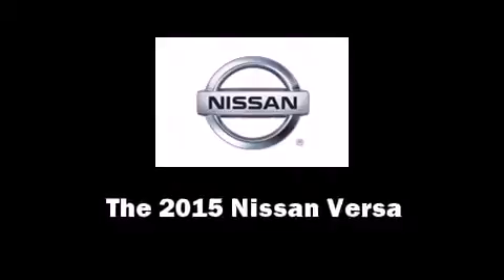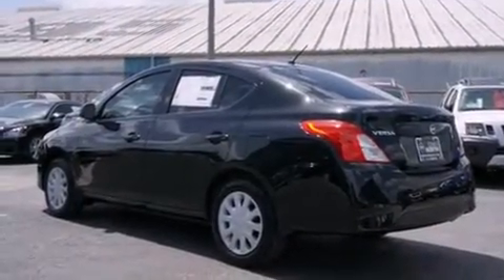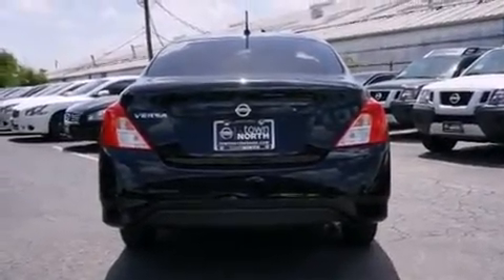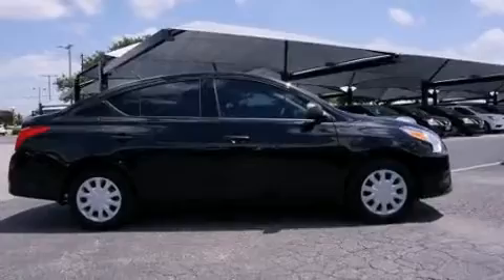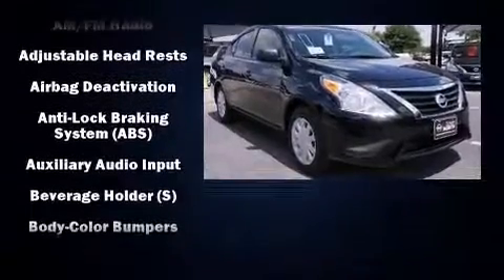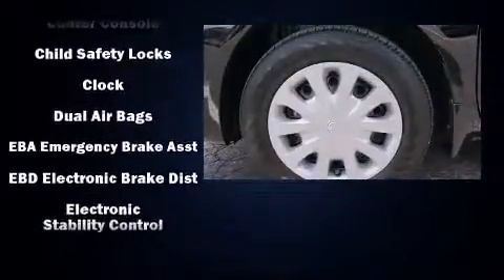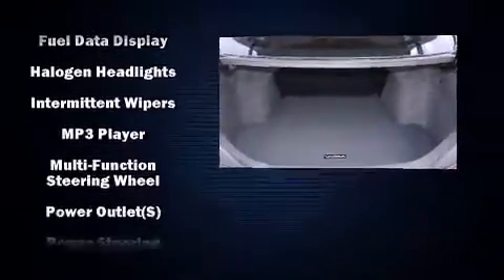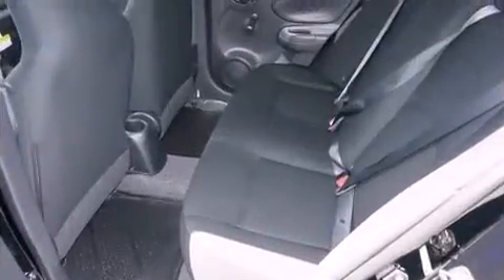2015 Nissan Versa 1.6 S in Austin, TX 78758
The 2015 Nissan Versa. This 4 door, 5 passenger sedan offers the latest in technological innovation and style. It features an automatic transmission, front-wheel drive, and an efficient 4 cylinder engine. All of the premium features expected of a Nissan are offered, including: a tachometer, a trip computer, front bucket seats, air conditioning, tilt steering wheel, and more. Audio features include a CD player with MP3 capability, and 2 speakers, providing excellent sound throughout the cabin. Nissan also prioritized safety and security by including: head curtain airbags, front SIDE impact airbags, traction control, brake assist, and ABS brakes. Electronic stability control ensures solid grip atop the road surface, no matter how challenging the driving conditions. You will have a pleasant shopping experience that is fun, informative, and never high pressured. Stop by our dealership or give us a call for more information.